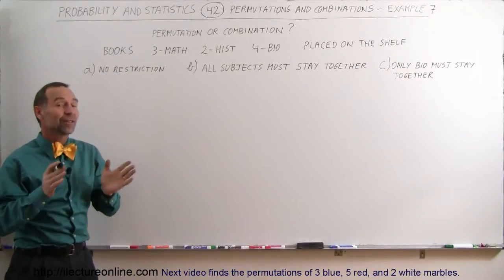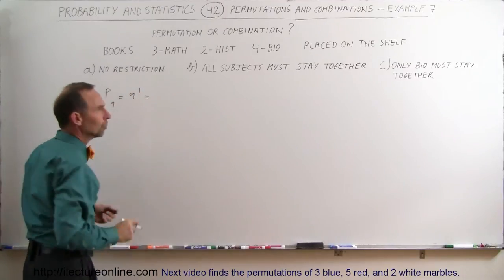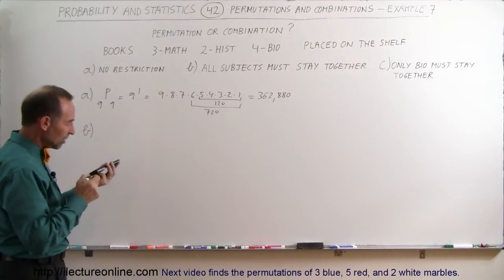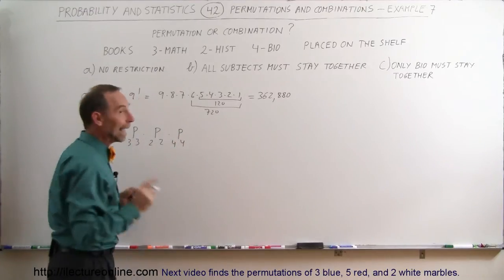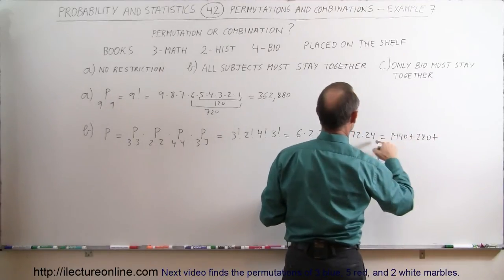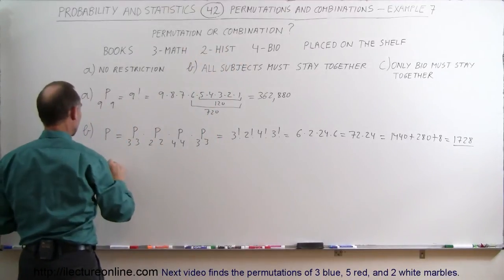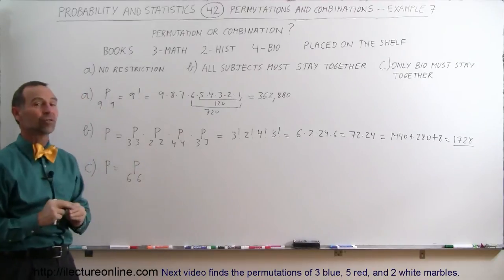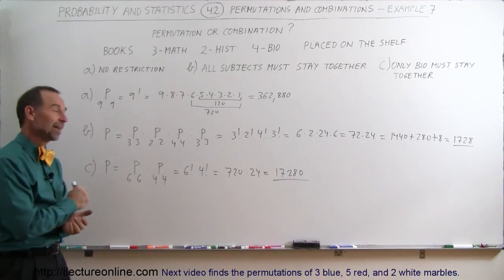Probability & Statistics (42 of 62) Permutations and Combinations - Example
In this video I will find the permutation and combination of 3 math, 2 history, and 4 biology books.